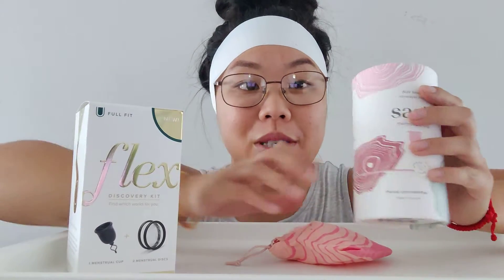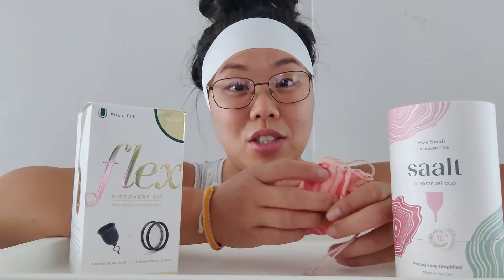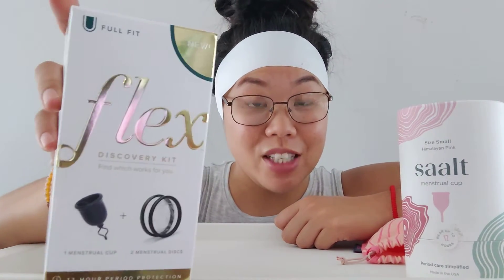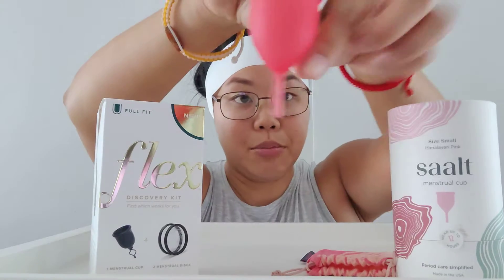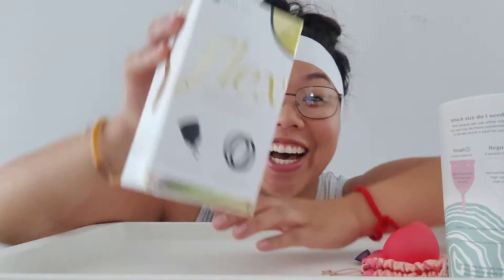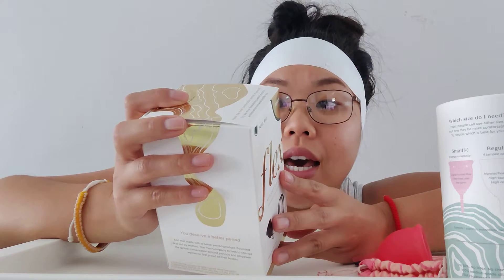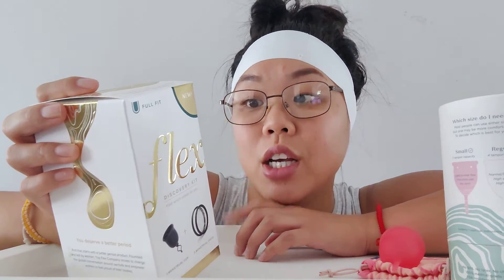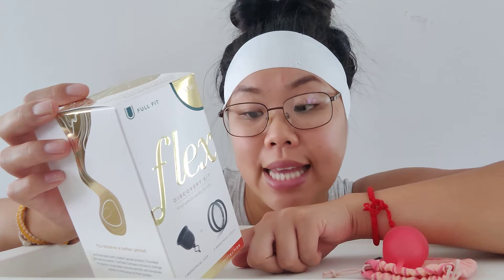Unboxing Flex menstrual cup and compared with updates on the Saalt cup